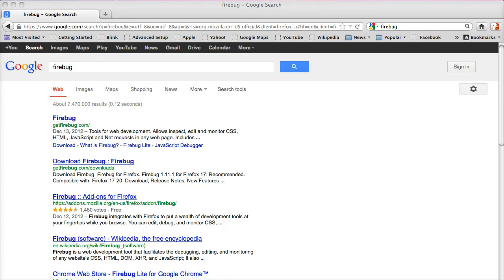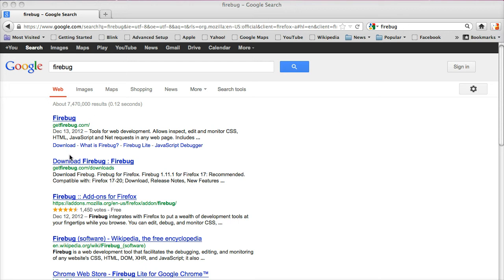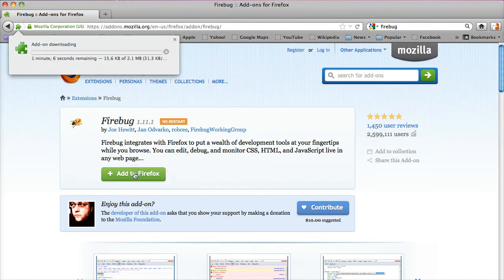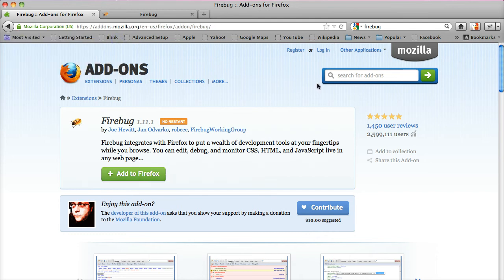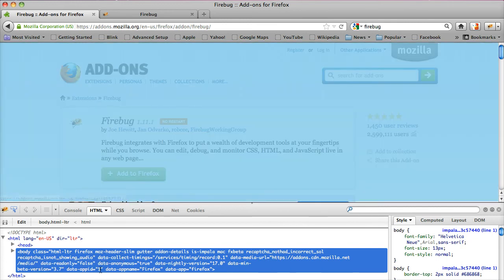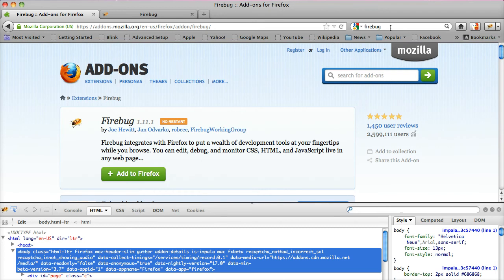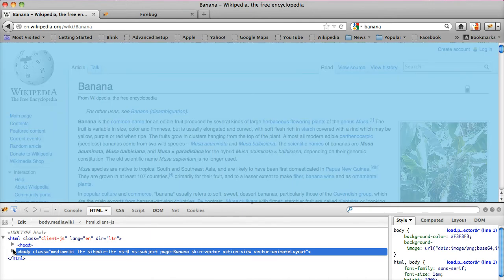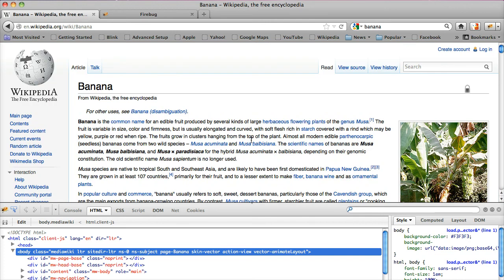Installing Firebug on the Mac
A quick video on how to install the Firebug add-on to the Firefox browser on a Mac